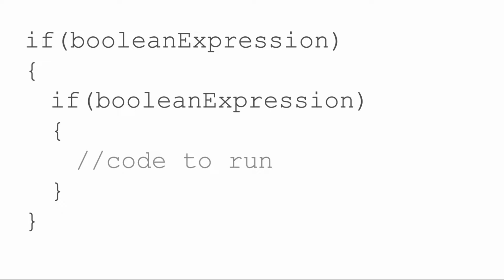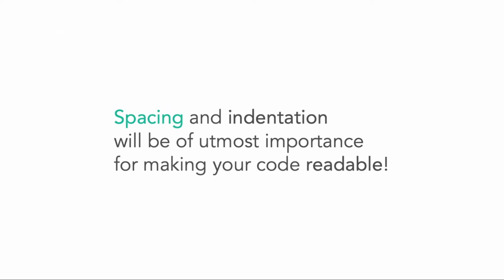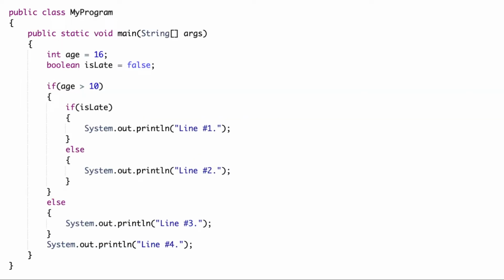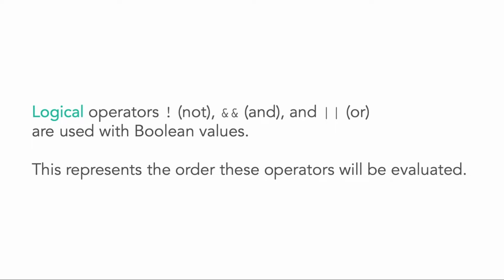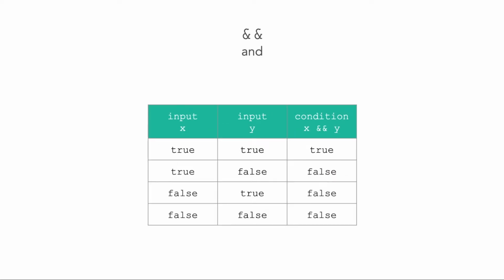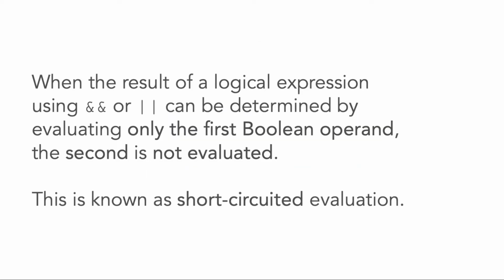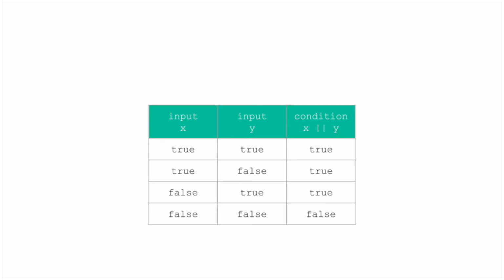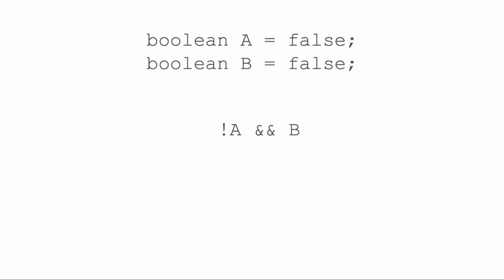AP CSA 3.5 Compound Boolean Expressions